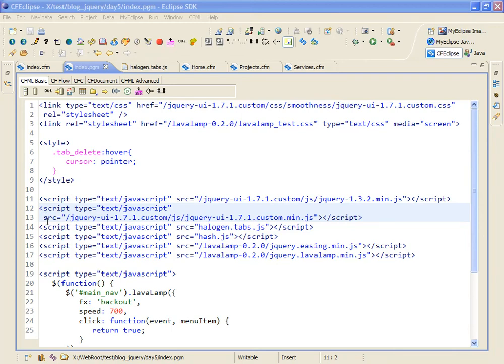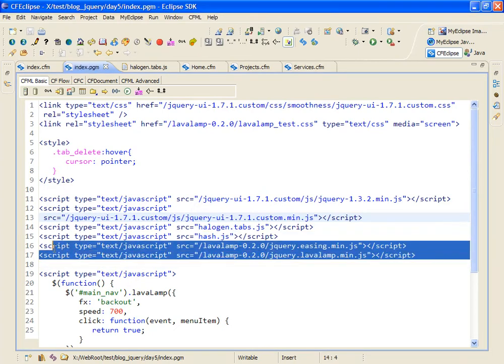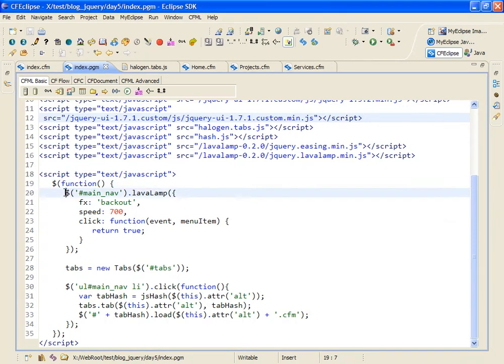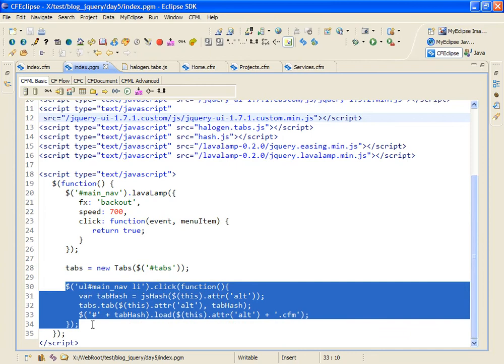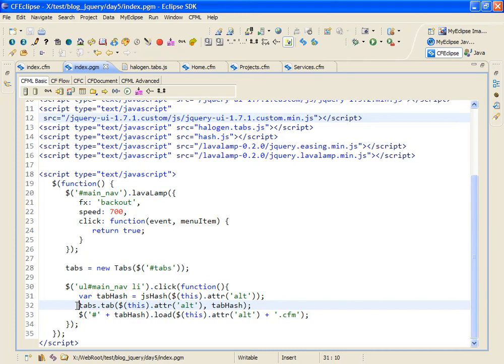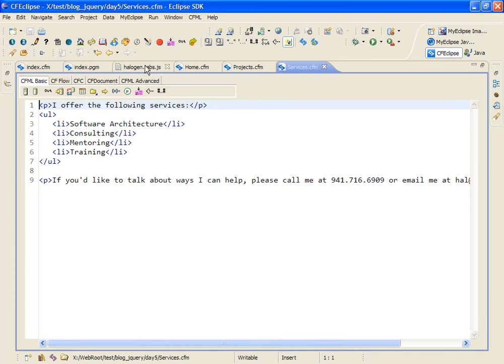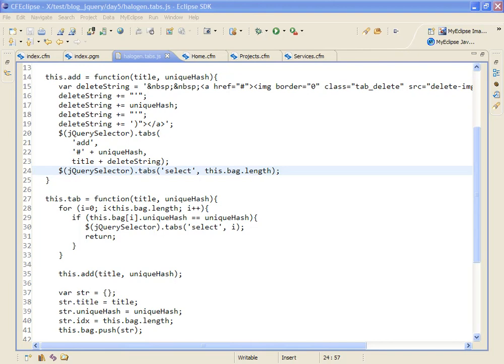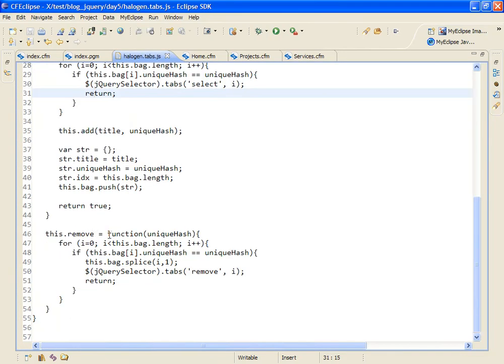Enhanced jQuery Tabs, Part II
Final part of a video walk-through of a blog entry for April 9, 2009,